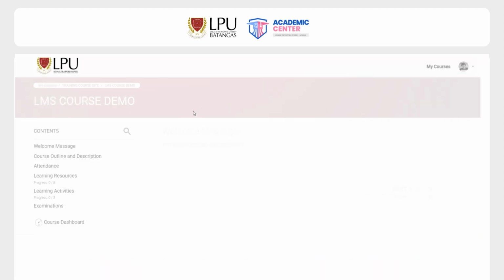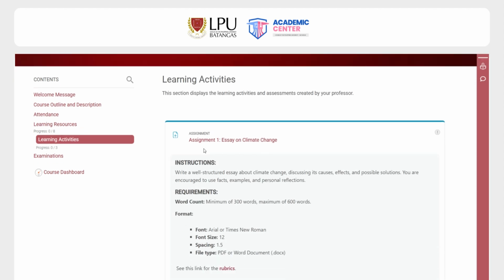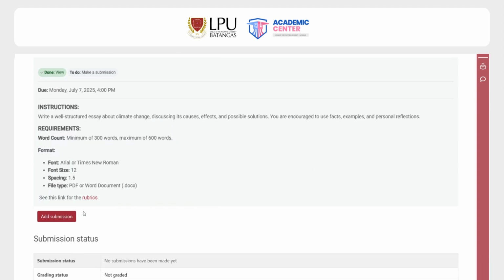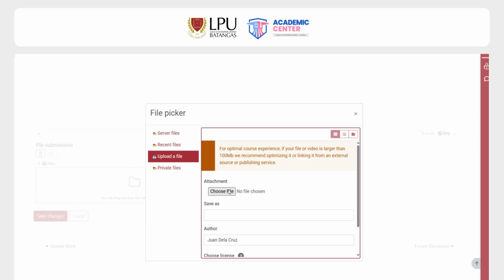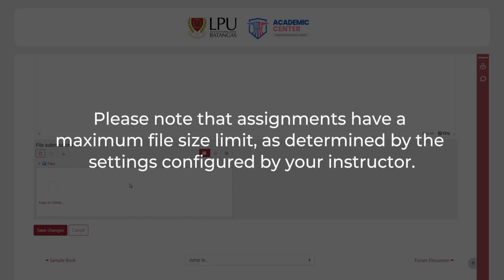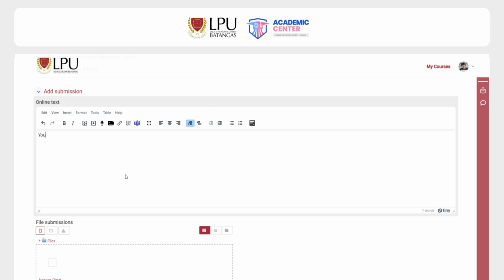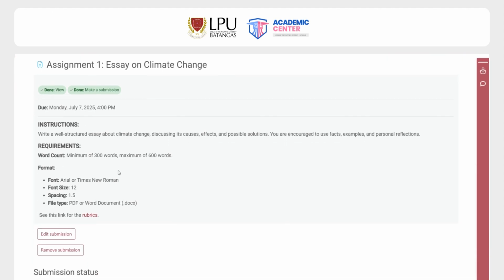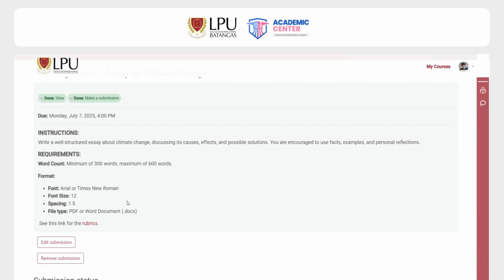📤 Submitting Assignments in myLPU e-Learning Portal | Step-by-Step Student Guide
Hi Lyceans! 📝

Need help turning in your schoolwork online? In this video, we’ll walk you through how to submit assignments using the myLPU e-Learning Portal. Whether it’s a file upload or a typed response, we’ve got you covered!

🗂️ In this tutorial, you’ll learn how to:

**Navigate to your course and locate the assignment
**View assignment details, instructions, and file requirements
**Upload files or type your answers in the provided text box
**Save and submit your assignment before the deadline
**Check if editing or re-submission is allowed by your instructor

💡 Make sure to follow the required file format (PDF, Word, PPT, etc.) and keep an eye on the file size limit. Always double-check before clicking Save changes!